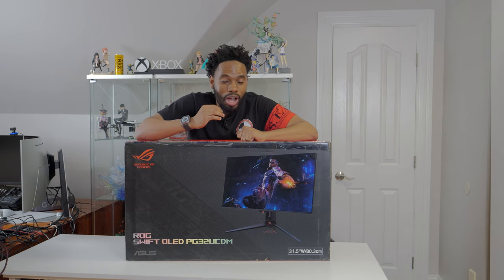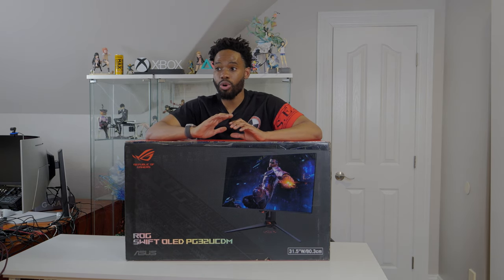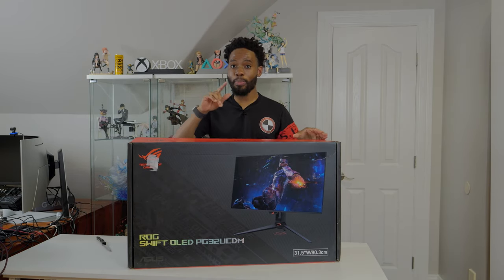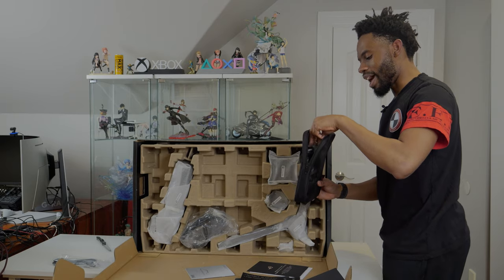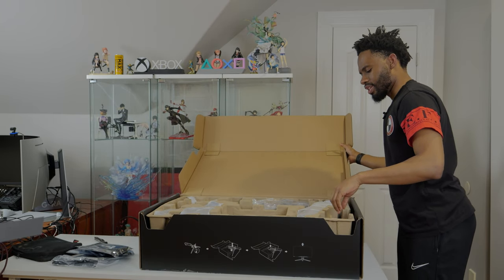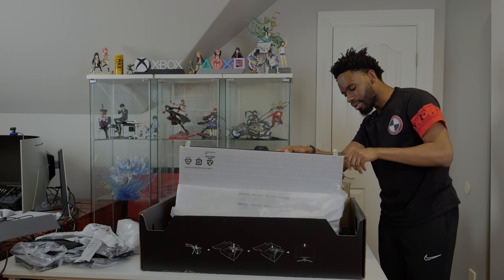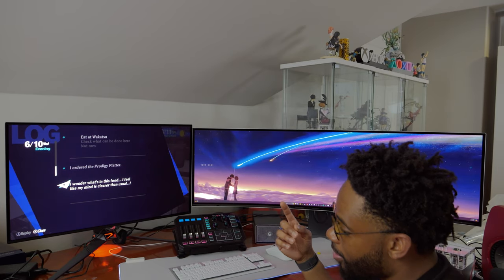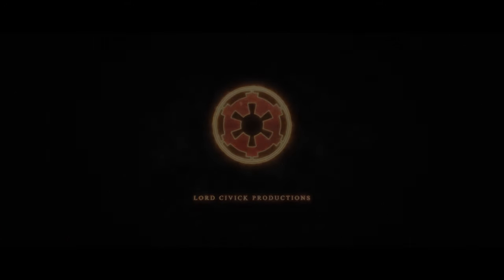The Best Monitor Of 2024? ASUS PG32UCDM 4K 240Hz | Unboxing | Basic Setting's Setup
Thumbnail by @vicbazaine on Instagram
If you'd like to support me further, you can make a nice little donation to Ya Boi :)

(0:00) I GOT ONE! (Intro)
(3:05) Unboxing
(19:07) Basic Settings Setup
(22:30) Persona 3 Reload Opener
(26:07) P3R Sneak Peak

PC SPECS & PERIPHERALS:
Samsung OLED G9 Super Ultrawide Display
KEF LS50 Wireless II Powered Bookshelf Speakers
Intel Core i9-13900K Desktop Processor
GIGABYTE GeForce RTX 4090 Gaming OC
ASUS ROG Strix Helios EVA EDITION RGB ATX/EATX mid-tower gaming case
Asus ROG MAXIMUS Z690 HERO EVA(ROG x Evangelion)Z690 ATX Gaming motherboard
ASUS ROG Ryujin II 360 ARGB EVA EDITION all-in-one liquid CPU cooler 360mm Radiator
ASUS Rog Thor 1200 Certified 1200W Fully-Modular RGB Power Supply
G.Skill Trident Z5 RGB Series (Intel XMP) 32GB (2 x 16GB) 288-Pin SDRAM DDR5 6600
SAMSUNG 980 PRO SSD with Heatsink 2TB
Logitech G915 TKL White Tactile Tenkeyless LIGHTSPEED Wireless RGB Mechanical Gaming Keyboard
Razer DeathAdder V3 Pro Wireless Gaming Mouse
Razer Goliathus Extended Chroma Gaming Mouse Pad
Audio-Technica ATH-R70x Professional Open-Back Reference Headphones
Sennheiser GSX 1000 Gaming Audio Amplifier / External Sound Card, with 7.1 Surround Sound
Shure SM7B Vocal Dynamic Microphone
Cloud Microphones - Cloudlifter CL-1 Microphone Activator
Gator Frameworks Deluxe Desk-Mounted Broadcast Microphone Boom Stand